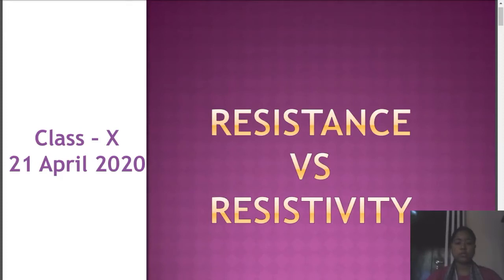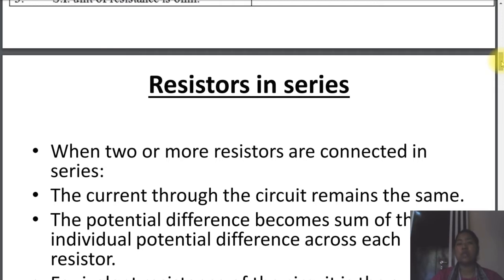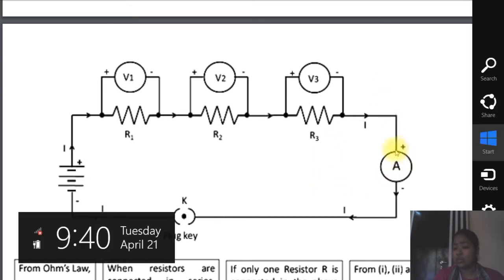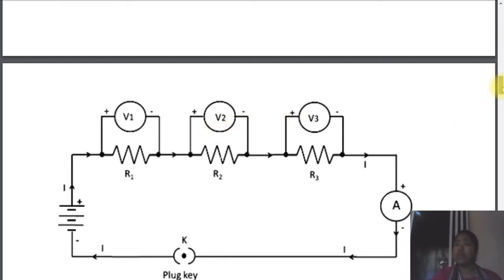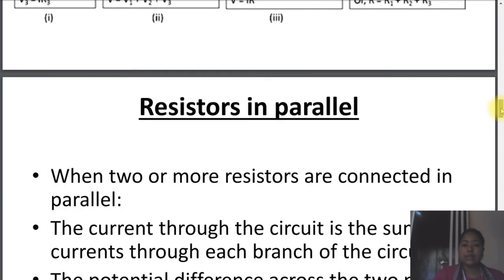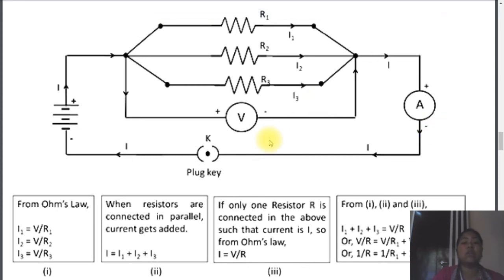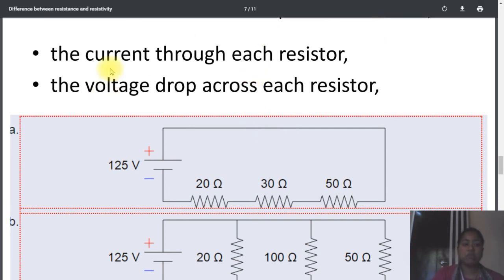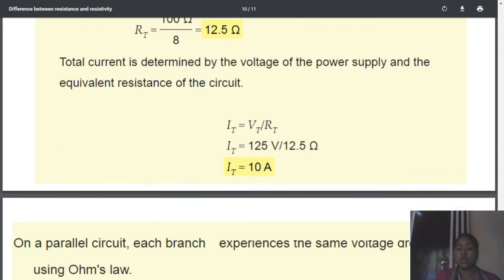Combination of Resistors